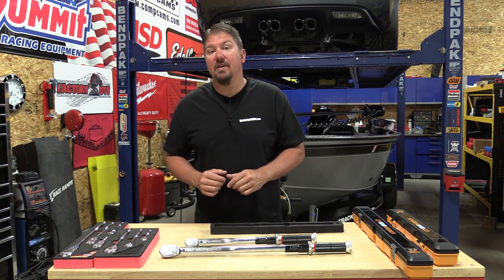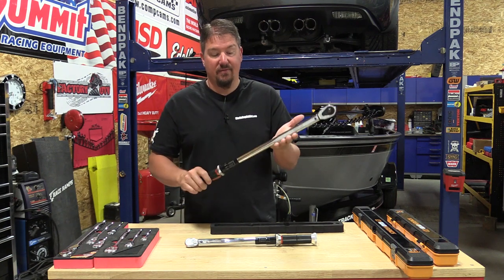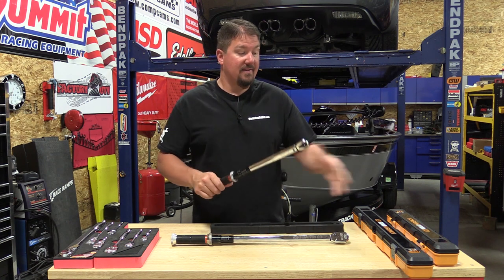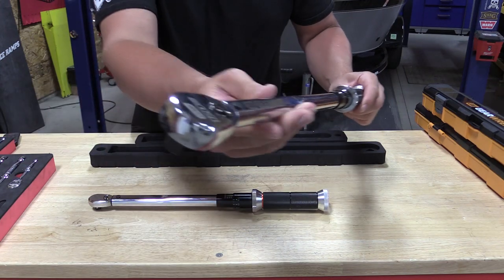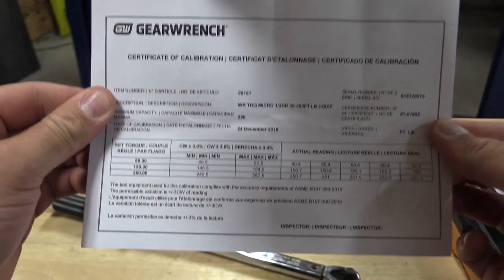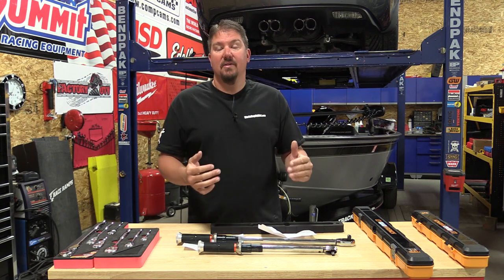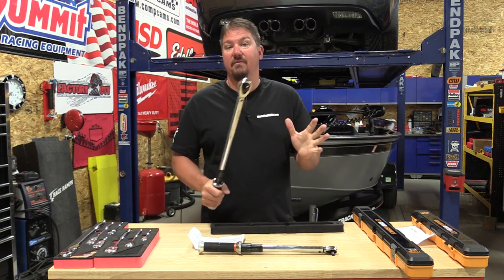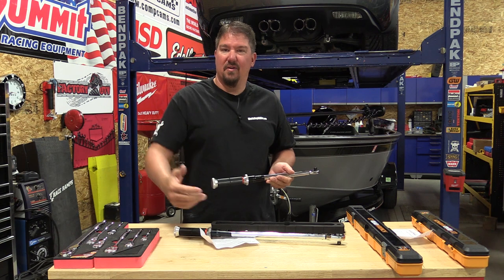My Favorite Click Style Torque Wrench! New GEARWRENCH 120XP Models 85176 & 85181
GEARWRENCH 1/2" Drive 120XP Micrometer Torque Wrench 30-250 ft/lbs.
- The 120XP head provides a 3° ratcheting arc to turn fasteners in narrow spaces
- Torque accuracy of +/- 3% CW in the upper 80% of wrench capability
- Enclosed ratchet head design resists dirt infiltration
- Low profile tube, teardrop head, and flush mounted on/off switch
- Scale markings are highly visible and easy to read
- Knurled aluminum handle lets you grip comfortably
- 100% steel construction offers lasting strength and durability
- Meets or exceeds ASME B107.300 and exceeds ANSI specifications on load and cycle
- Injection molded case with removable lid and EVA foam insert for secure storage and convenience
- 1 year limited warranty; calibration accuracy warrantied for 90 days

GEARWRENCH 3/8" Drive 120XP™ Micrometer Torque Wrench 10-100 ft/lbs.
- 120XP head provides a 3° ratcheting arc
- 100% steel construction offers lasting strength and durability
- 1 year limited warranty; calibration accuracy warrantied for 90 days